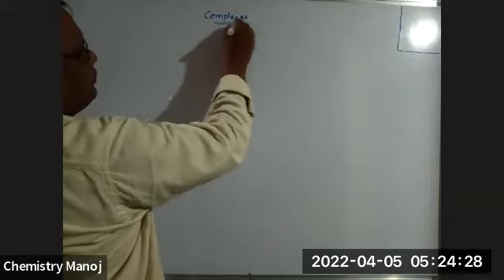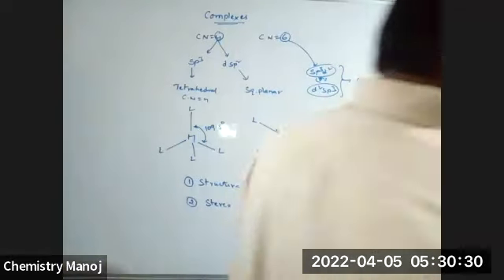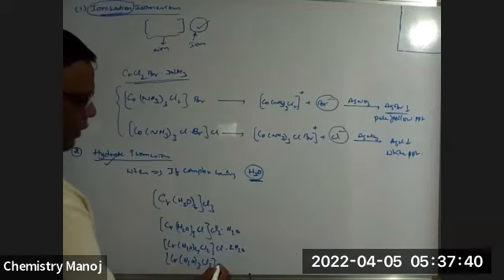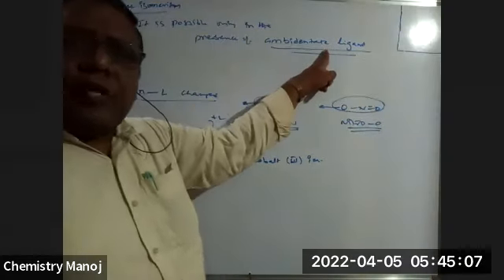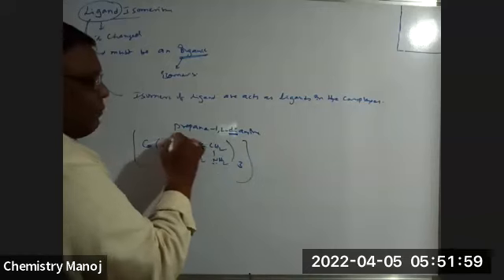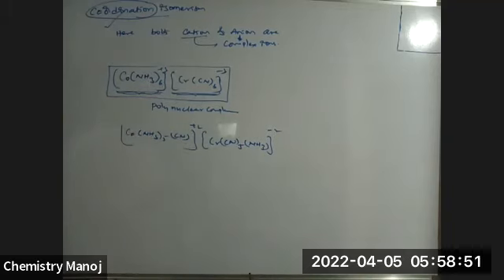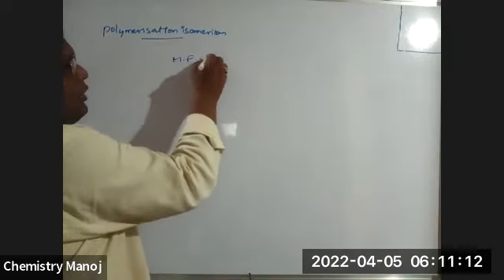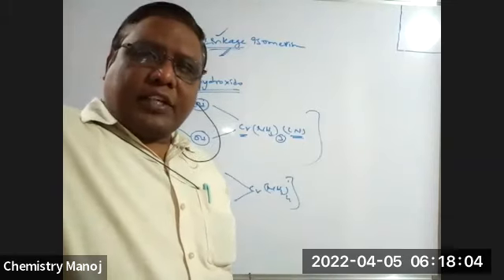Complexes - Structural Isomerism (Revision)